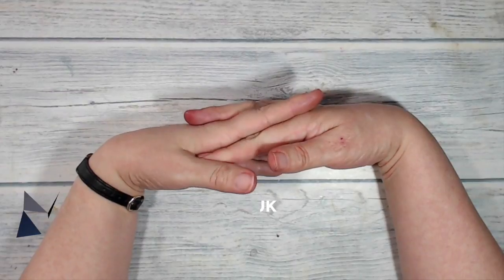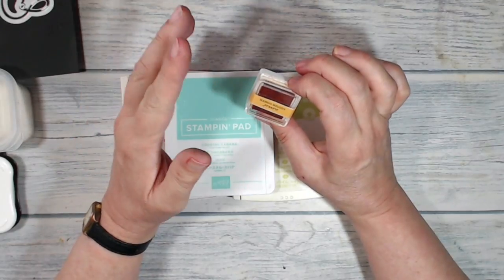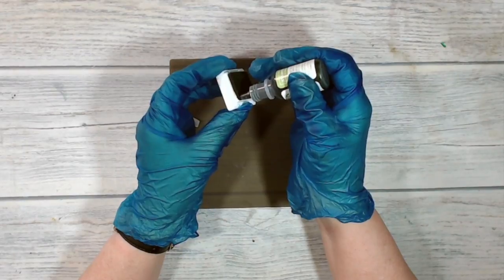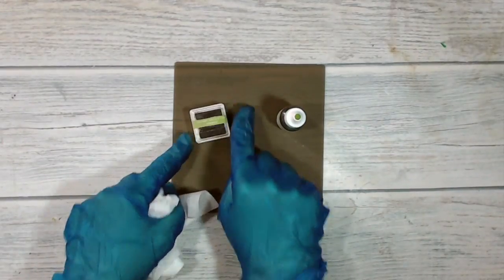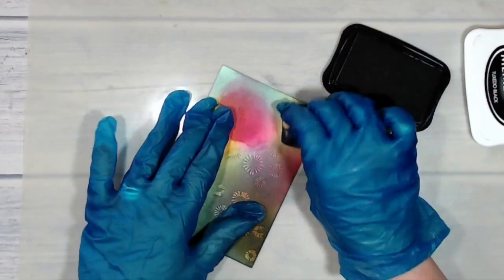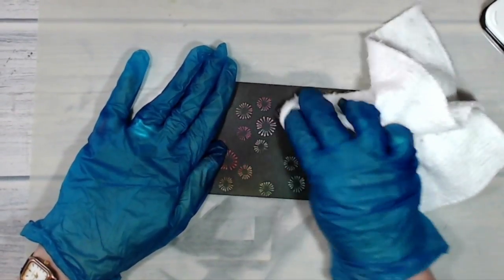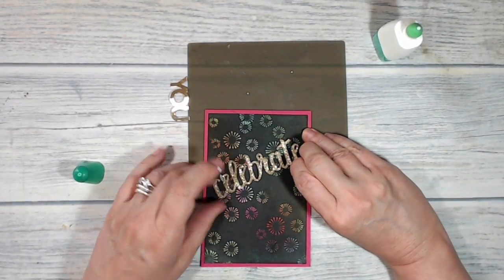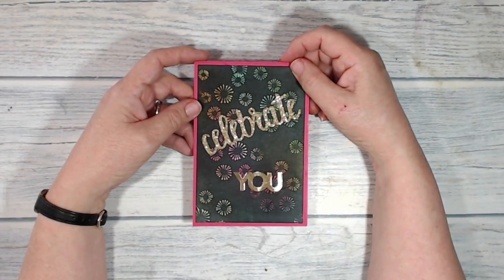Stampin' Up! Joseph's Coat Carnival Card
ed